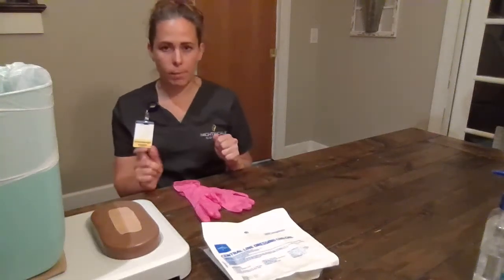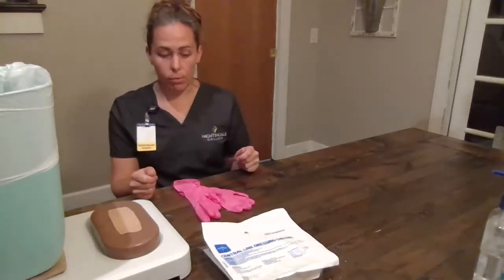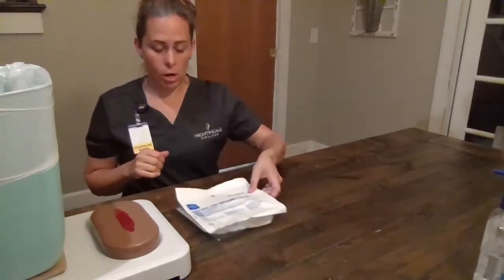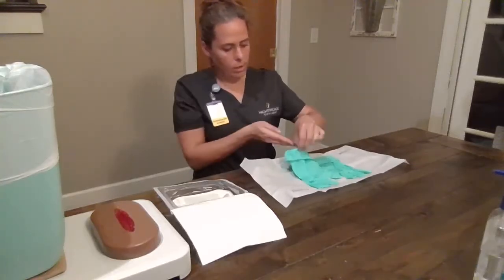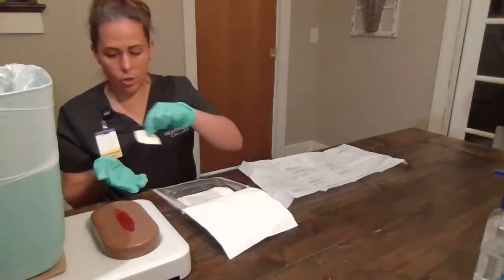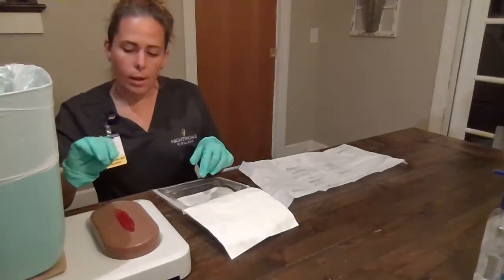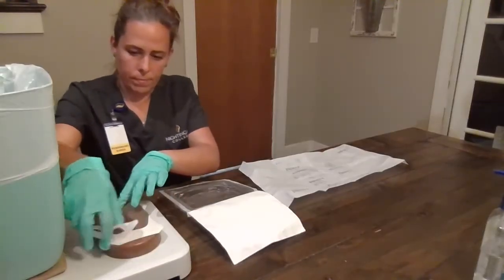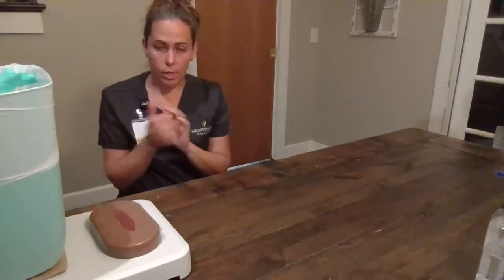Nightingale Dressing Change Using Sterile Technique Skill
Recorded for BSN 206, Fall 2023. Scored 10/10.
My version of the skill based on the rubric. Hope it helps.